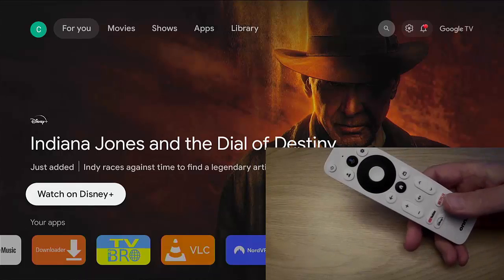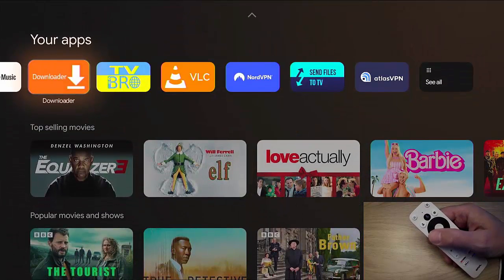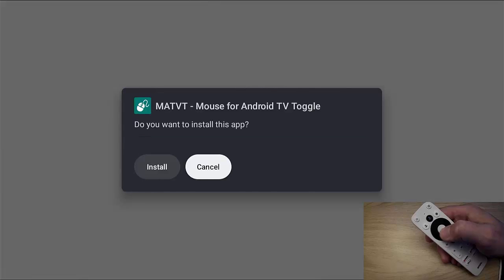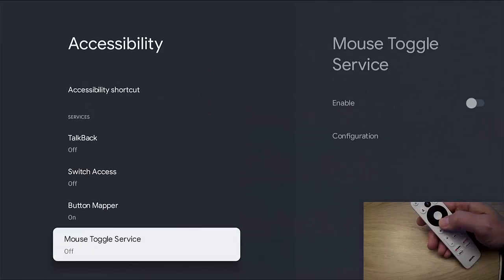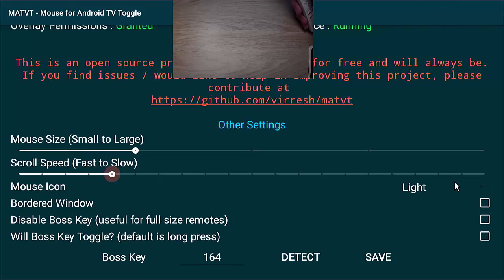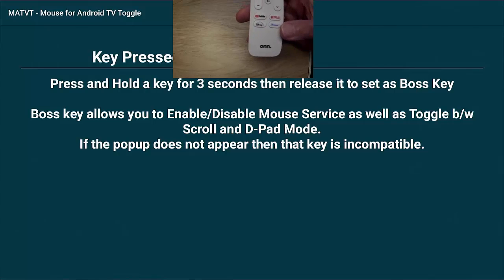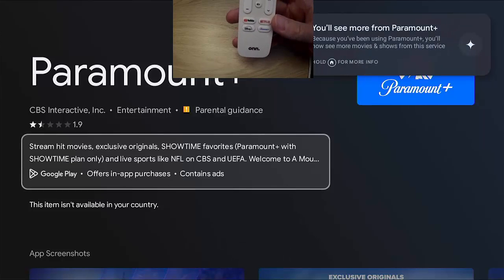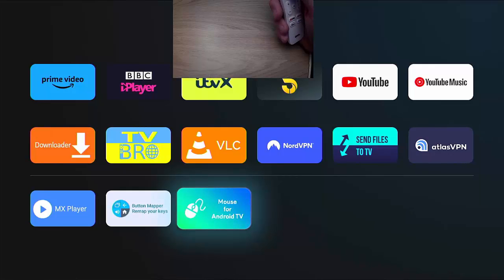Get Mouse Toggle on Google TV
This video shows you how you can install mouse toggle on Android TV.

Below are links to items I am often asked about:

✅ US Fire TV Stick 4K 2nd Gen
✅ US Fire TV Cube 3rd Gen
✅ US Fire TV Stick
✅ US Fire TV Stick Lite
✅ US OTG for Firestick (2-Pack)

US Wireless Keyboard and Touchpad